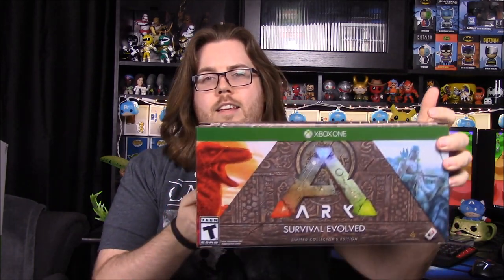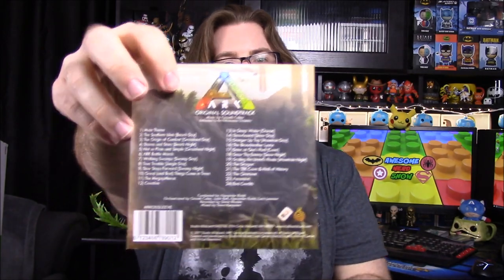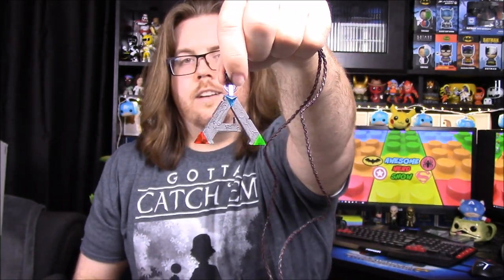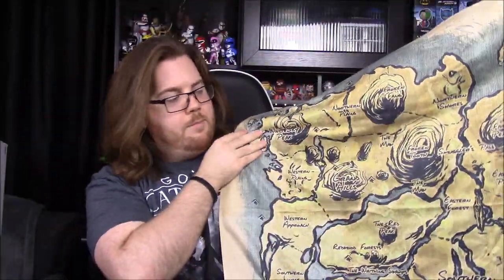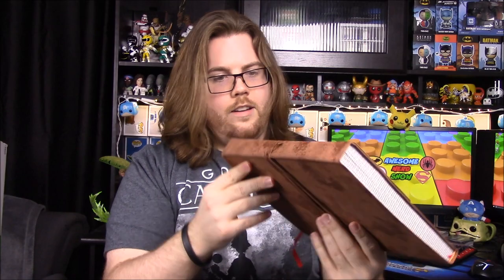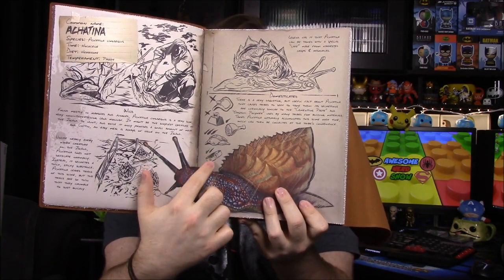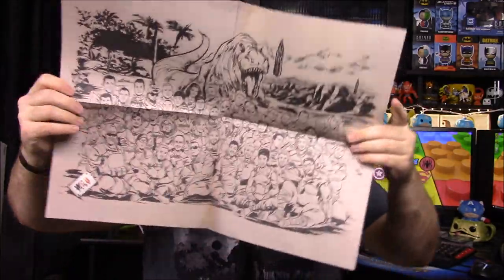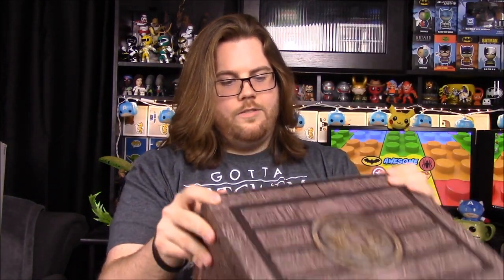ARK: Survival Evolved Limited Collector's Edition Unboxing [Xbox One]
Unboxing the brand new ARK: Survival Evolved Limited Collector's Edition box celebrating the official release of ARK: Survival Evolved and this box contains the Xbox One Expanded Edition game disc, soundtrack CD, logo necklace, Island Map, Dino Dossier book, and WildCard developer picture.